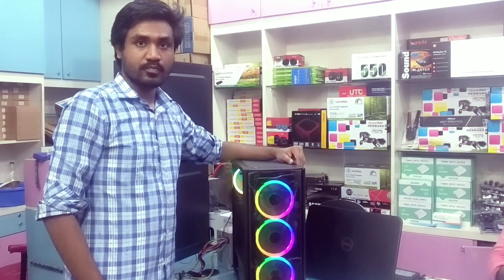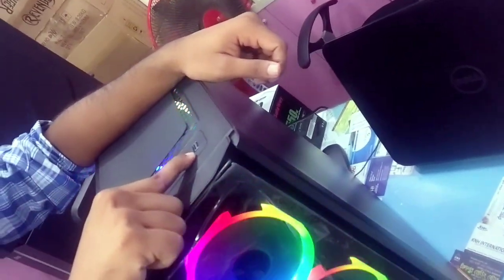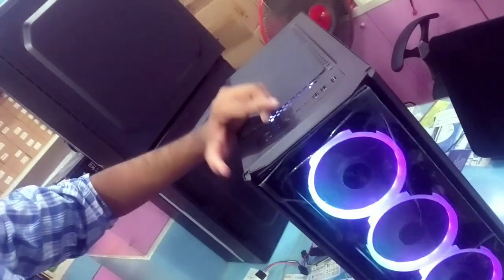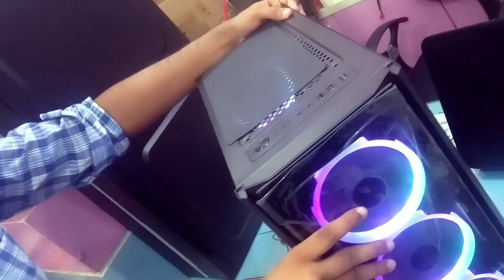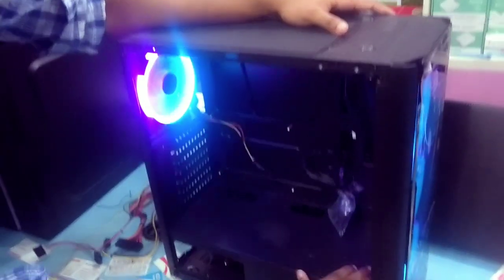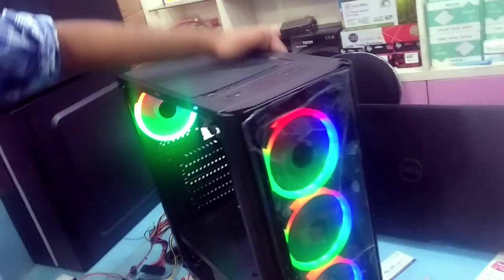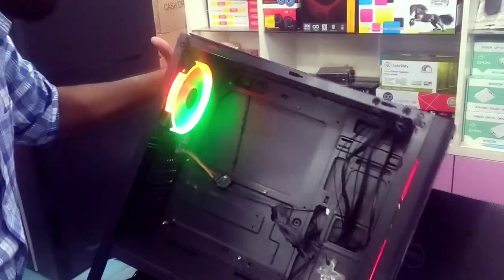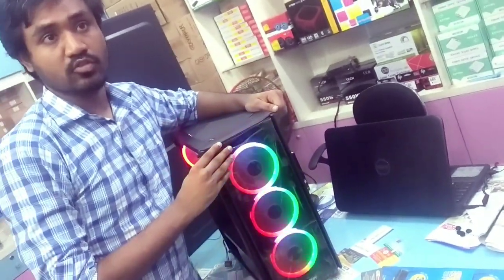Safeway Tornado MTG -1921 ATX Casing Review Bangla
You Can Find this kind of product at

Unitech computer
Shop No - 750A
Level - 7
Muliplan Center, New Eliphant Road

Contract Me
Via Email